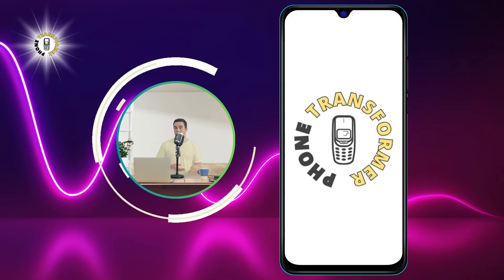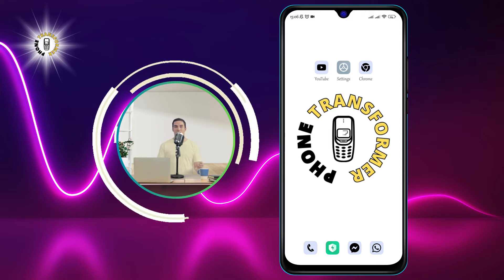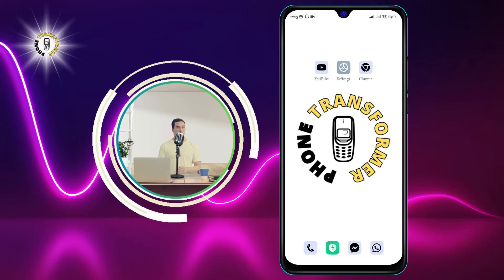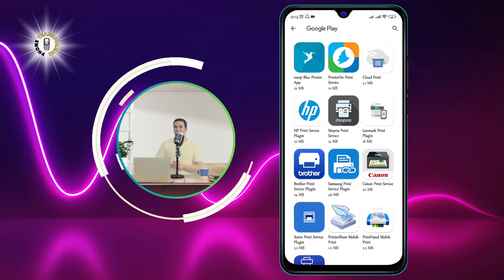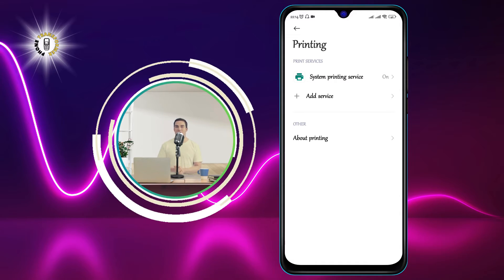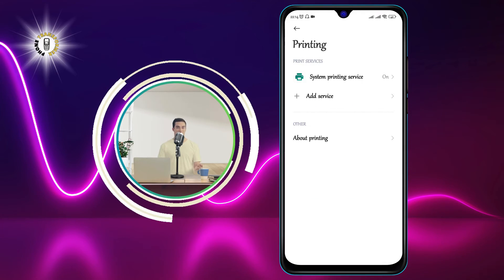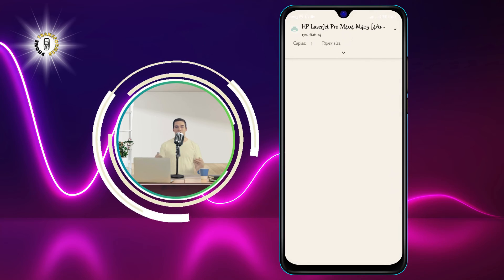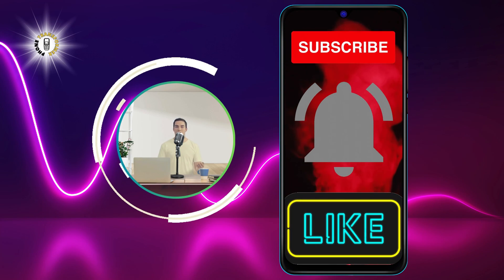How to Connect Printer to Android Phone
Do you want to print documents, photos, or web pages from your Android phone? Do you have a printer that supports wireless printing? If so, you need to learn how to connect printer to Android phone. In this video, I will show you how to connect printer to Android phone using different methods. You will learn how to use Google Cloud Print, Wi-Fi Direct, Bluetooth, and third-party apps to print from your Android phone. You will also learn how to troubleshoot common printing issues and optimize your printing settings. By the end of this video, you will be able to connect printer to Android phone and print anything you want.

- How to print from Android phone to wireless printer
- How to print from Android phone to USB printer
- How to print from Android phone to network printer
- How to print from Android phone to HP printer
- How to print from Android phone to Canon printer

I post videos about Android tips and tricks, phone hacks, and more.